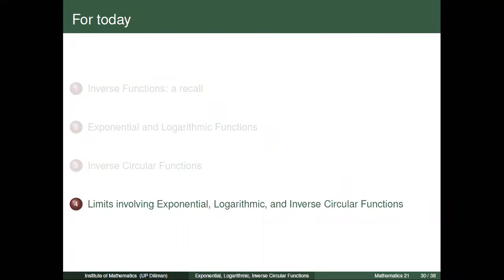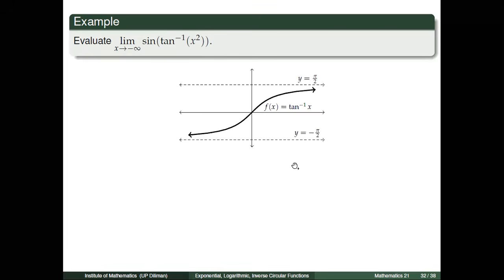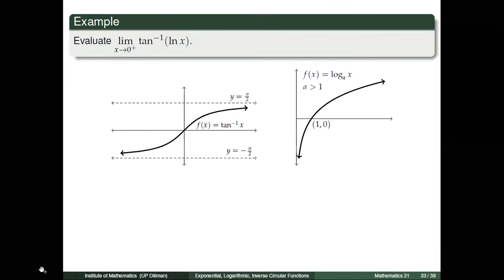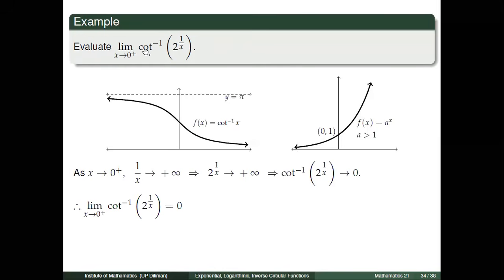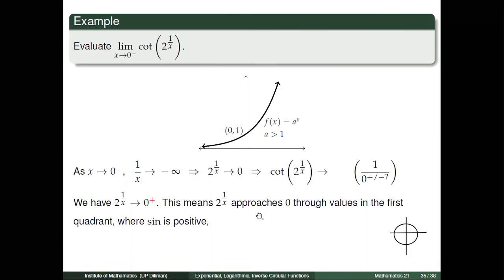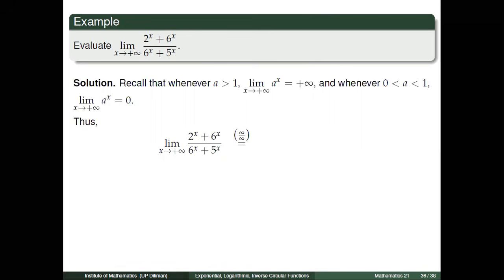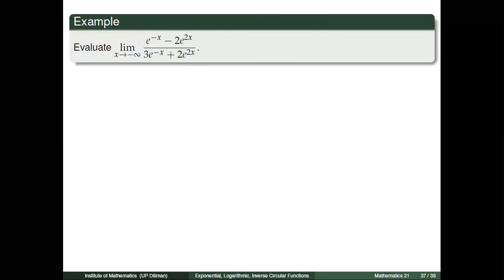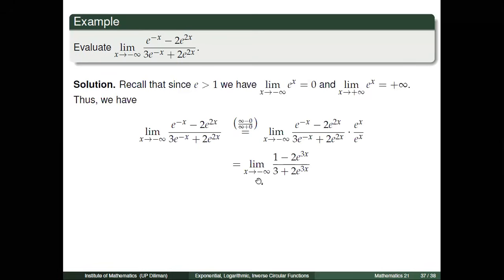[Math 21] Lec 1.6 Exponential, Logarithmic and Inverse Circular Functions (Part 4 of 4)